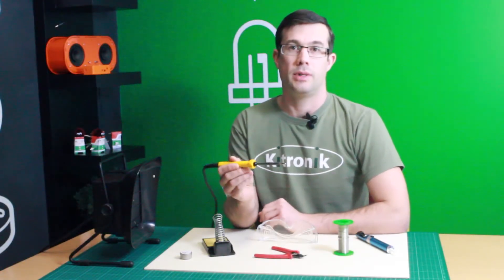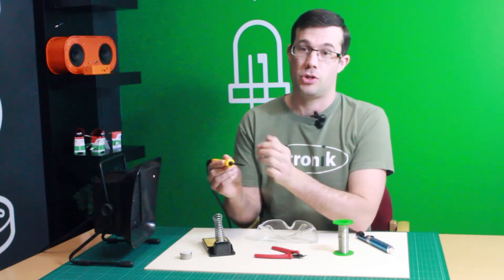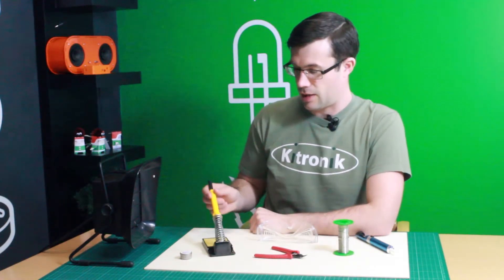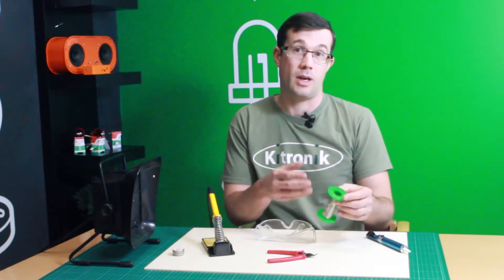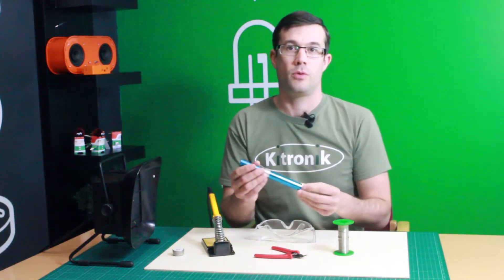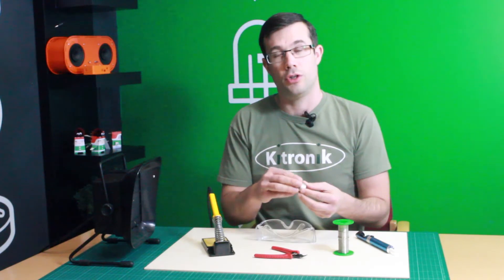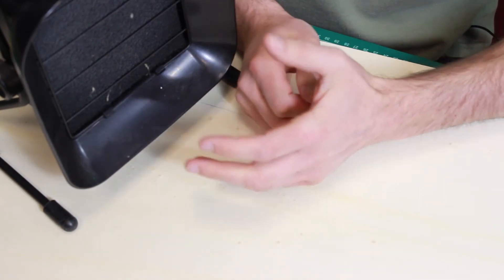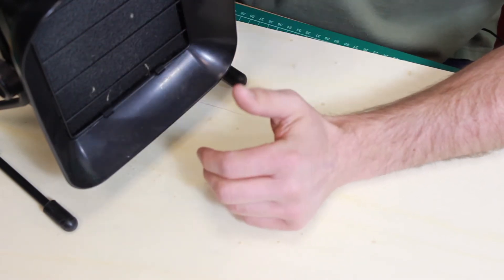Soldering Equipment Explained - Kitronik University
Kevin Spurr from Kitronik shows how to use soldering equipment safely and securely.